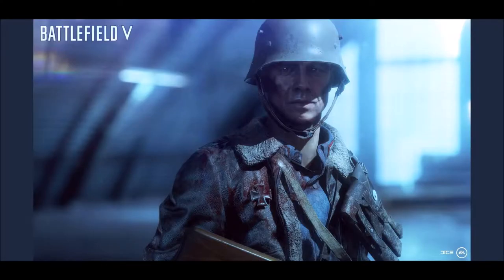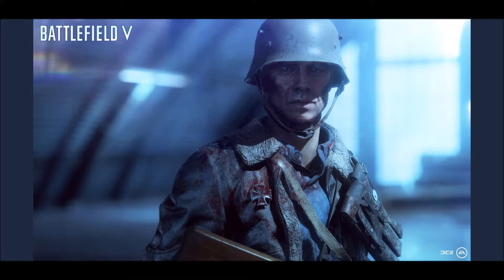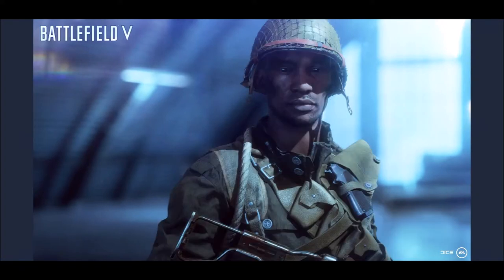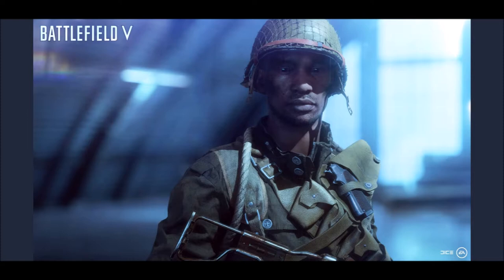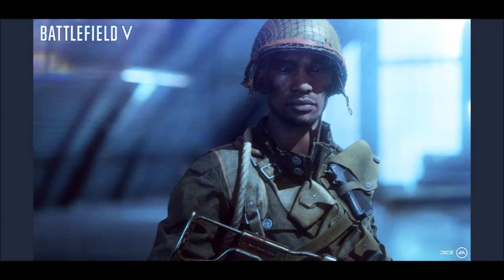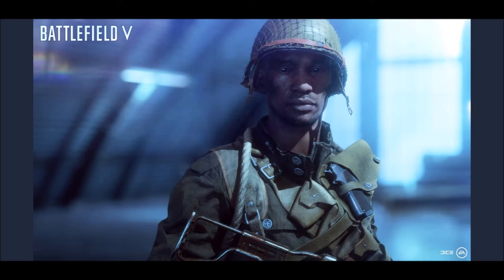Assault Class - Battlefield V - New Combat Roles Explained (BFV Assault Class - BFV BattlefieldV)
Latest release/news from Battlefield V Combat Roles, At Launch 8 Combat Roles will be added to the Battlefield, 4 base roles & 4 unlockable roles. More Combat Roles will be add to the Battlefield V from future updates

Their is 2 Roles per class however 1 roles has two traits that helps you in different types of combat

Battlefield V - Assault Class - New Combat Roles Explained (BFV Assault Class - BFV BattlefieldV)